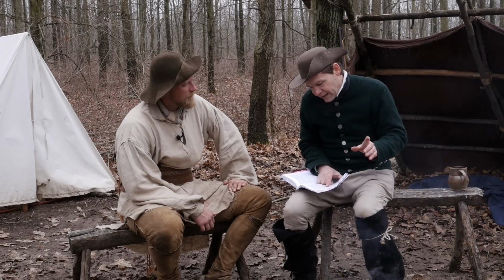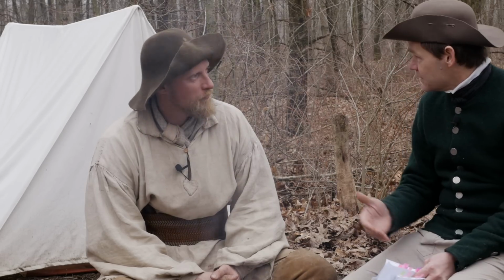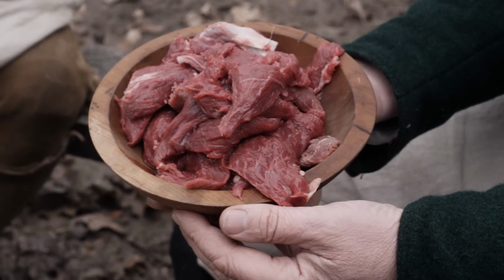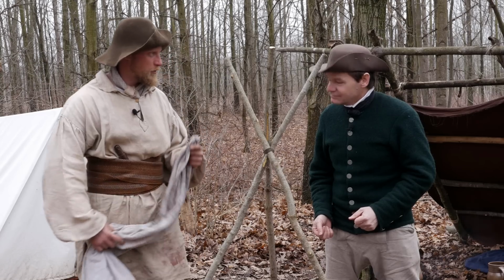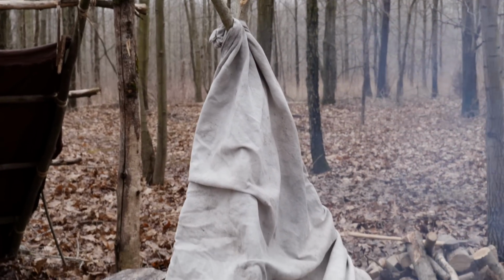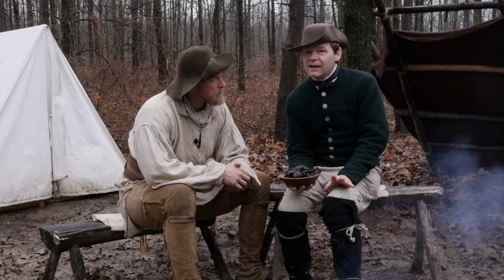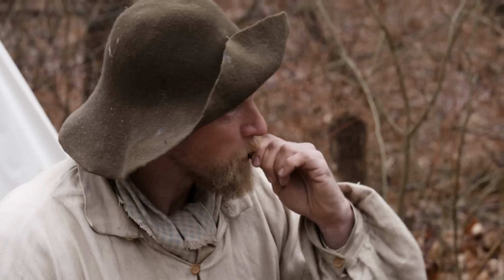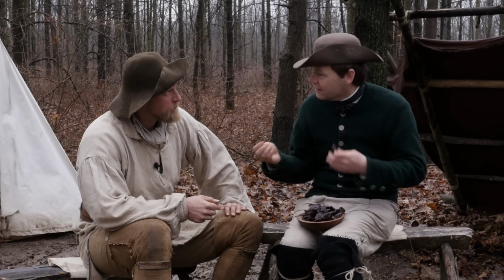Smoked Bison - Historical Meat Preservation - The American Frontier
Sign up for the YouTube Mailing List!